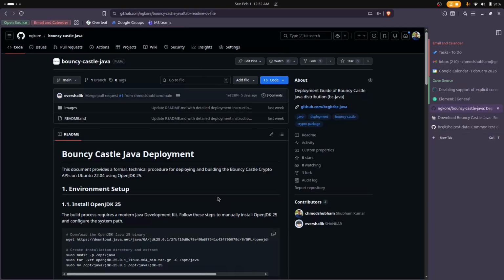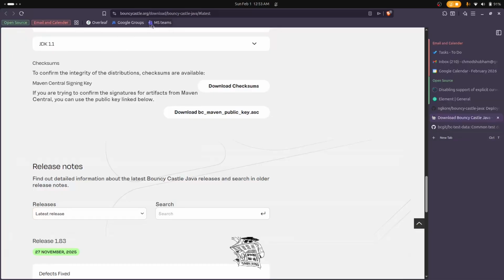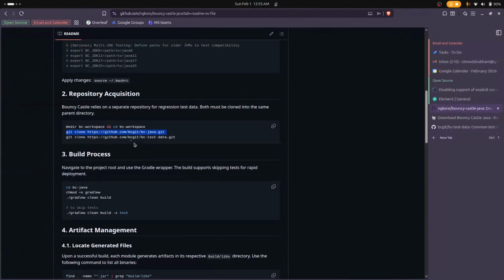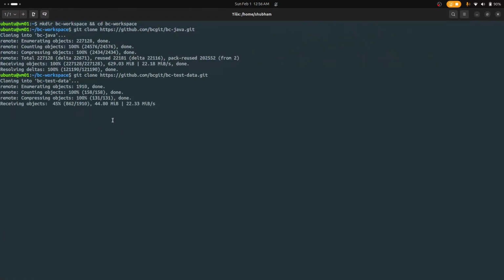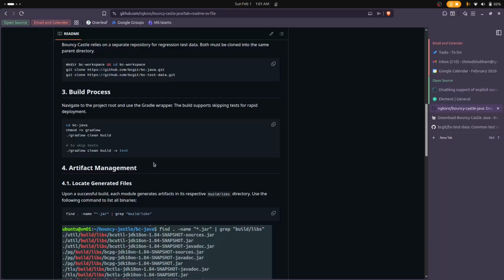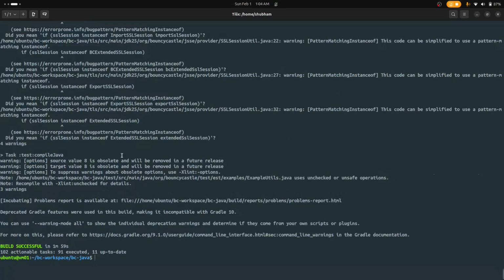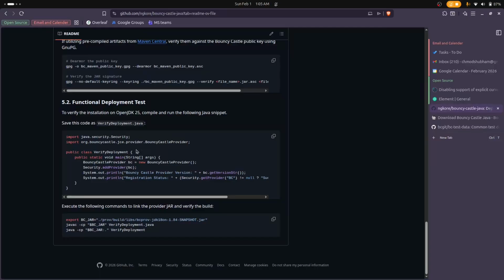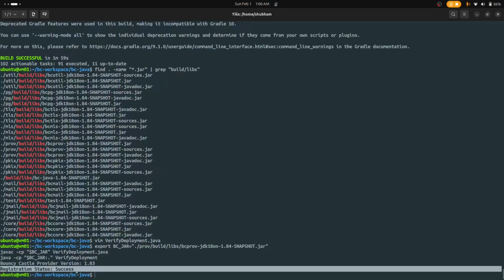Bouncy Castle Java Provider Deployment on Ubuntu 22.04 using OpenJDK 25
This video provides a technical, end-to-end deployment walkthrough of the Bouncy Castle Java Provider v1.83, built and deployed directly from the official source code.

The deployment is performed on Ubuntu 22.04 using the OpenJDK 25 Java distribution, demonstrating how to compile, configure, and integrate the provider for Java cryptographic operations.

The tutorial focuses on preparing a modern Java environment capable of supporting post-quantum cryptographic (PQC) algorithms, including standardized NIST candidates now available in Bouncy Castle.

Deployment Overview

This video covers:

• Cloning Bouncy Castle Java provider source code
• Building the provider from GitHub sources
• Provider packaging and artifact generation
• Installing and registering the provider in Java
• Runtime configuration validation
• Testing provider availability in Java applications

The deployed library includes support for NIST-standardized post-quantum algorithms:

• ML-KEM (Module-Lattice Key Encapsulation Mechanism)
• ML-DSA (Module-Lattice Digital Signature Algorithm)
• SLH-DSA (Stateless Hash-Based Digital Signature Algorithm)

These algorithms enable quantum-resistant cryptographic operations suitable for future-ready security deployments.

Environment Used

• OS: Ubuntu 22.04 LTS
• Java: OpenJDK 25
• Provider Version: Bouncy Castle 1.83
• Source-based deployment
• Linux shell build environment

Resources & Documentation

Use Cases

• Java cryptographic provider integration
• PQC research environments
• Secure application development
• Enterprise Java cryptographic stack setup
• Post-quantum readiness testing